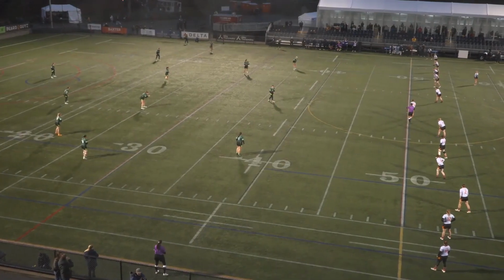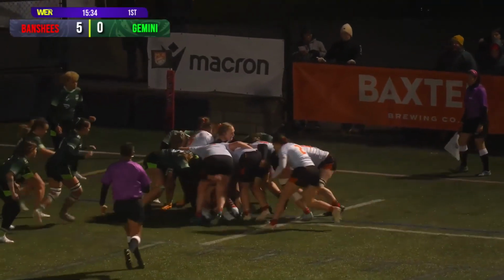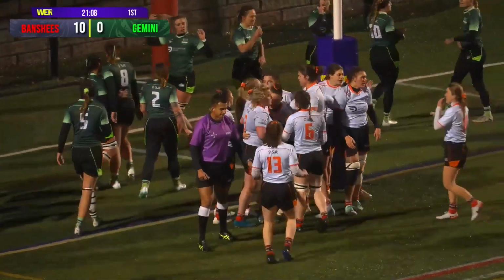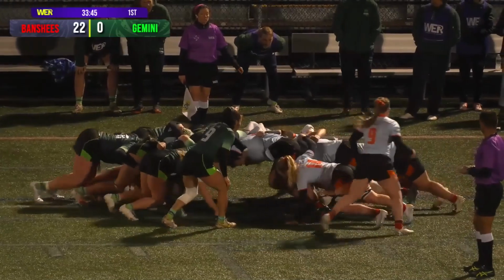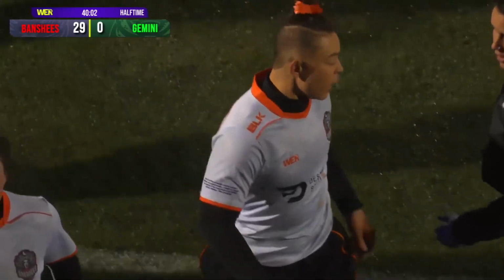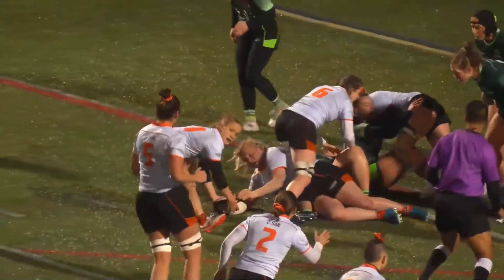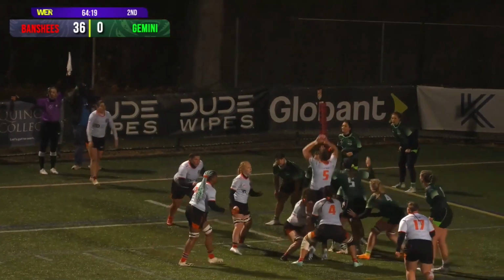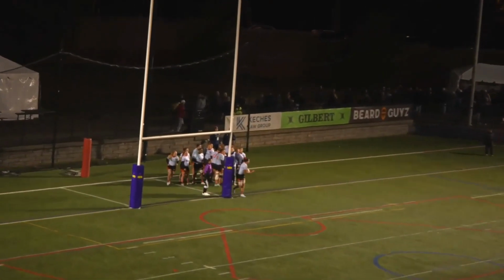Extended Match Highlights: Boston Banshees vs TC Gemini - March 29, 2025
Extended match highlights from the Boston Banshees vs TC Gemini game at Veterans Memorial Stadium in Quincy, MA